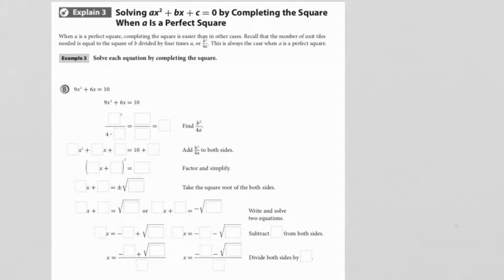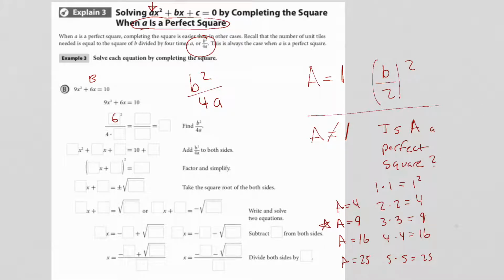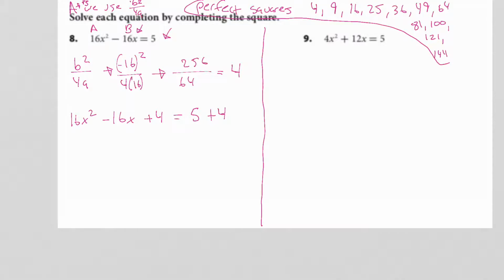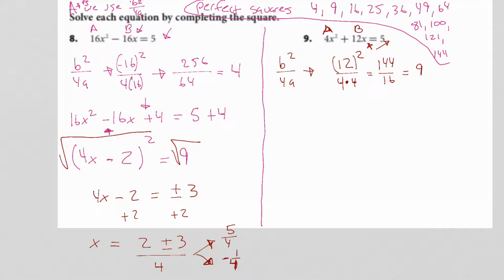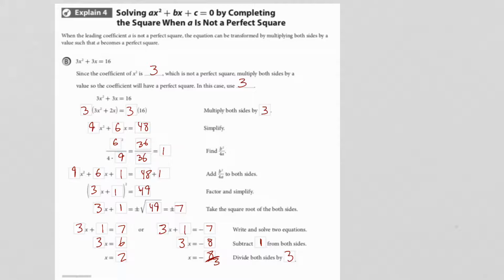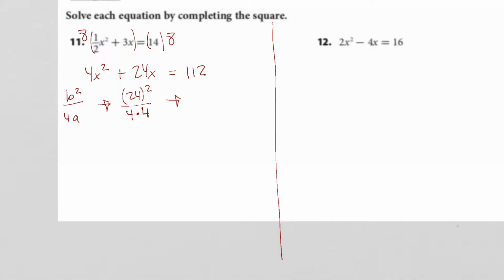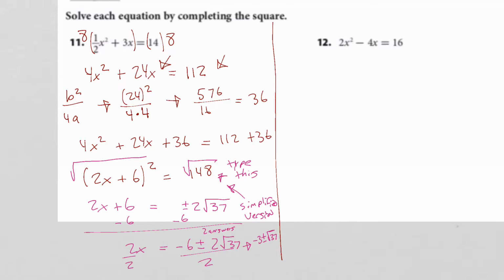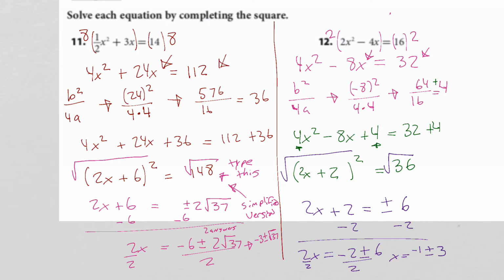M2 9 2 Guided Notes Part 2